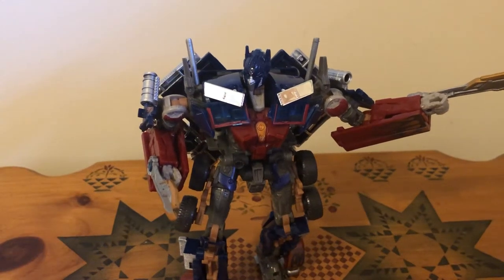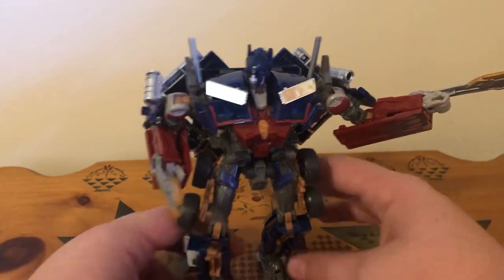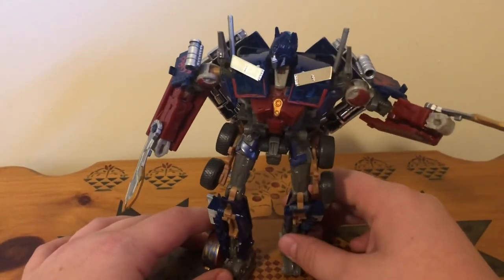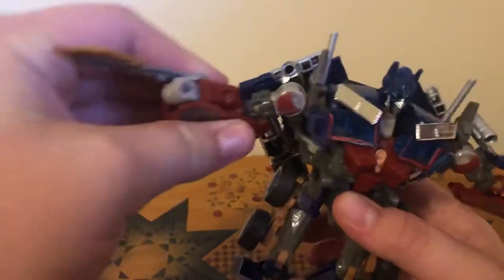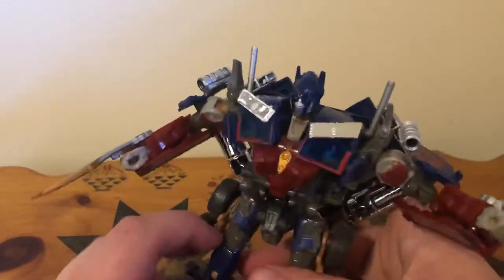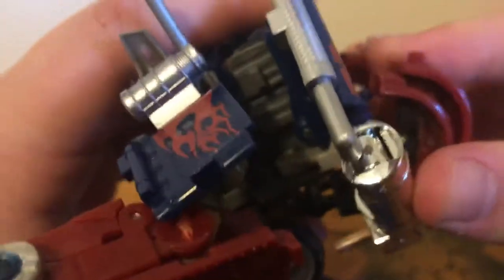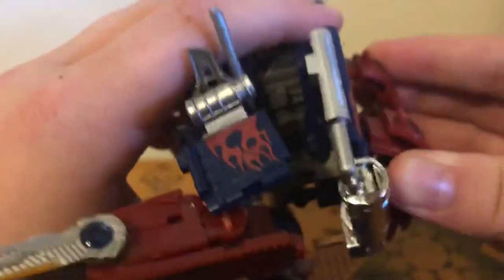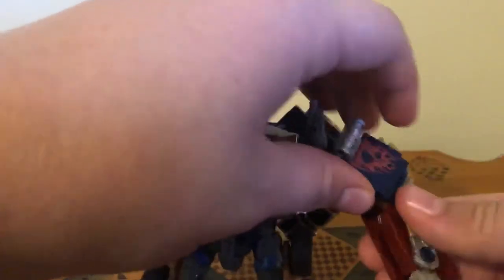Transformers Movie Advanced Ad-12 Optimus Prime Review Pt. 2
Ages 13 and up only! Enjoy! 😀